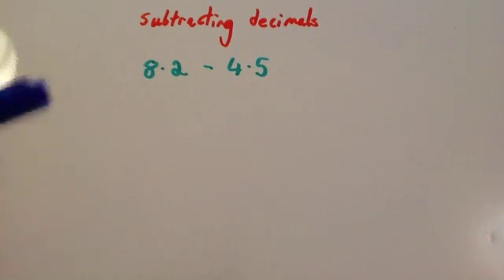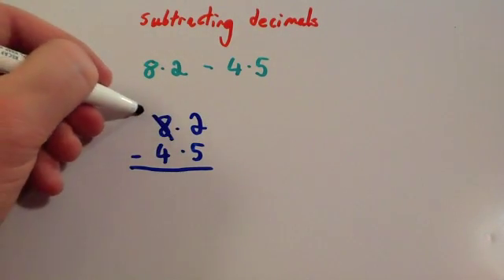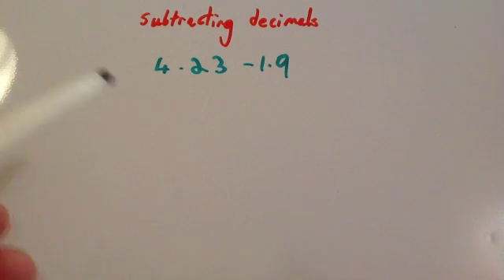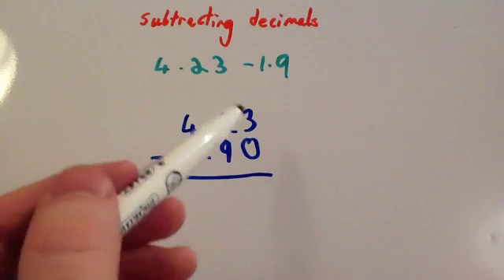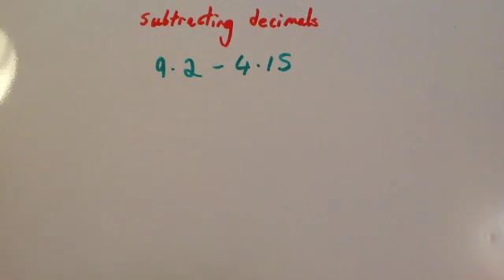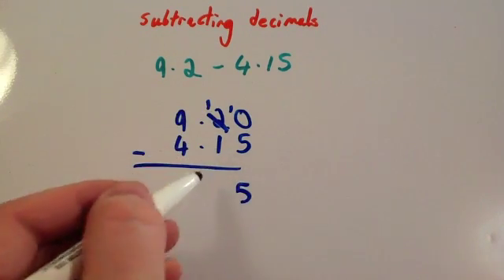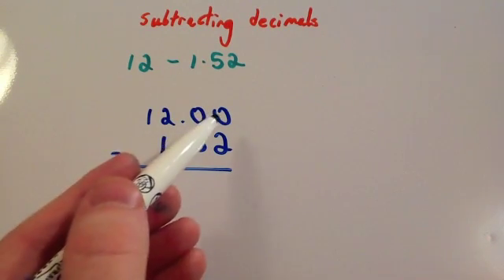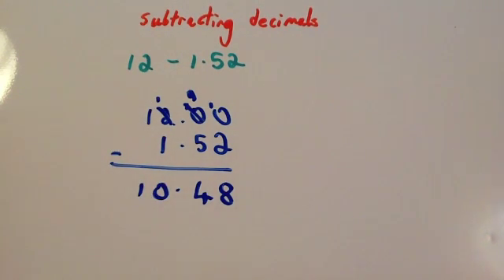Subtracting decimals - Corbettmaths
Corbettmaths - This video shows how to subtract decimals.